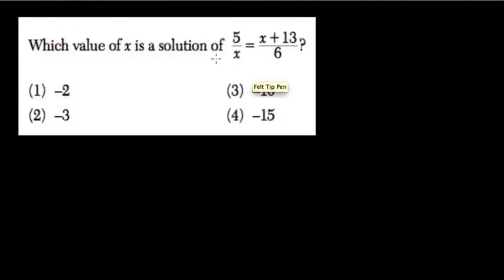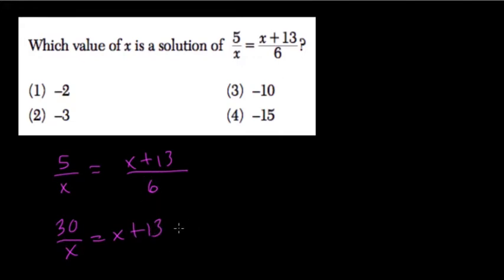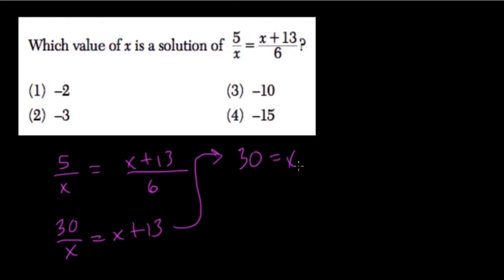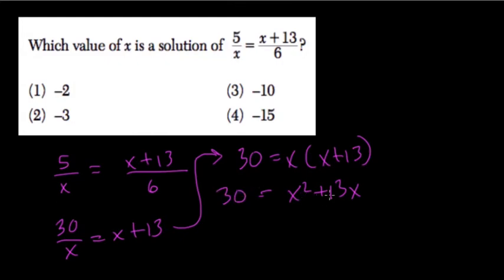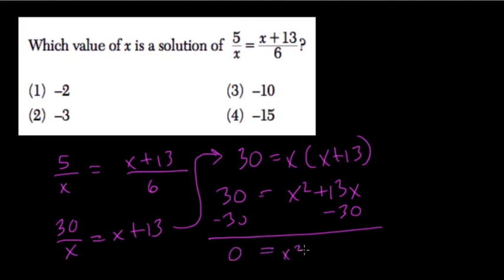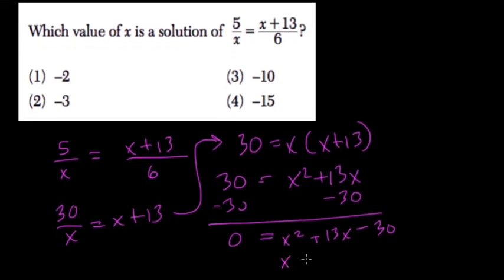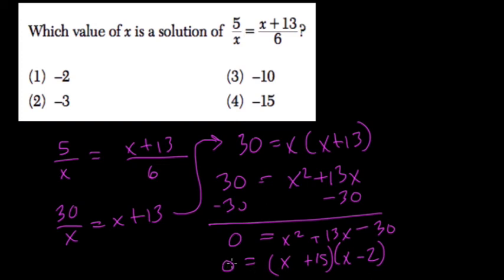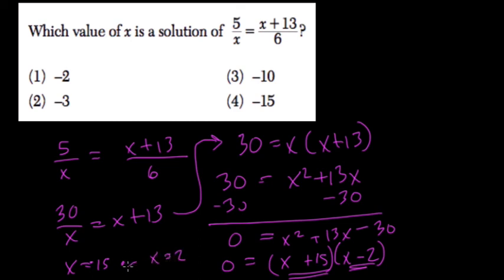Quadratic Roots 14 Algebra Regents